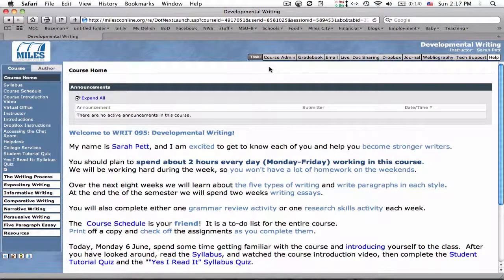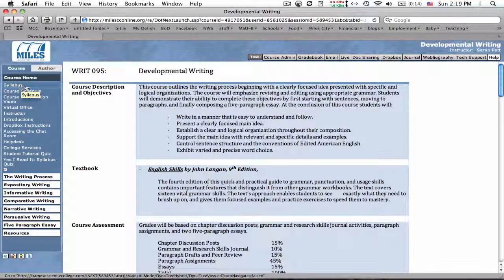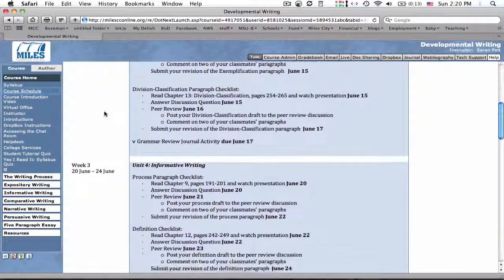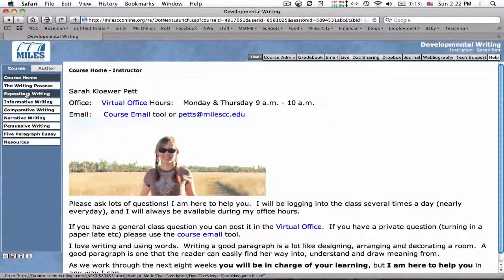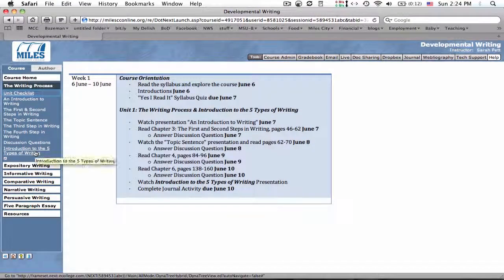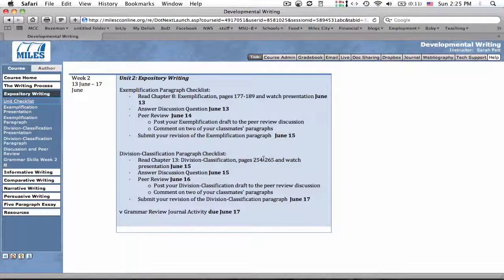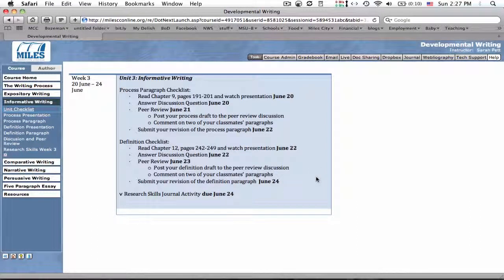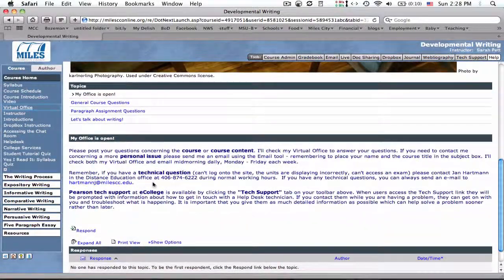Class Intro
an introduction to the course